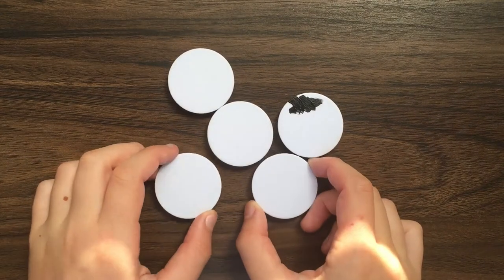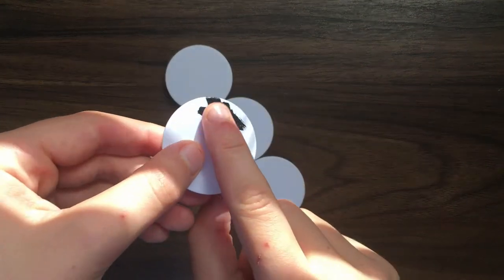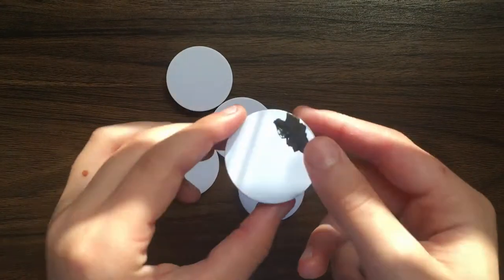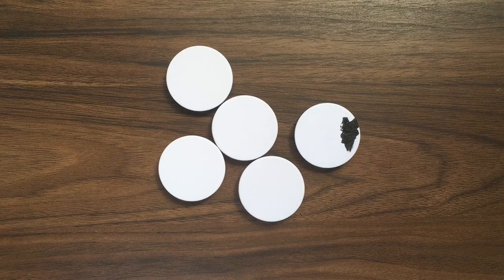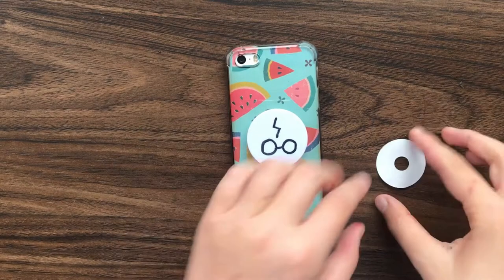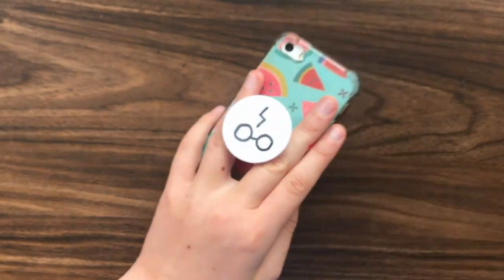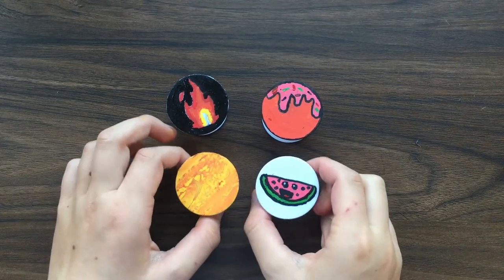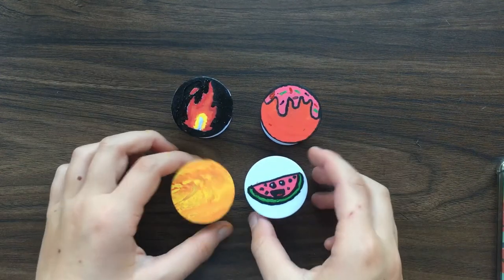DIY CUSTOM POPSOCKETS! *Crazy Results* 🔥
In this video, I customized 5 pop sockets. I did all kinds of different designs on these including a watermelon and fire emoji 🔥🍉. This is a super fun way to make your phone your own! I used acrylic paint and a posca paint marker for outlining. You can use modge podge to strengthen your paint.

If you enjoy art and crafts or ukulele then you are in the right place! I enjoy editing and adding little bits to my videos. From painting on my wall to customizing shoes to do it yourself bookmarks and even more. Sometimes even some drawing which I am trying to improve on. Don't expect anything too skilled. 🤣

Please leave any questions or comments in the comment section below!